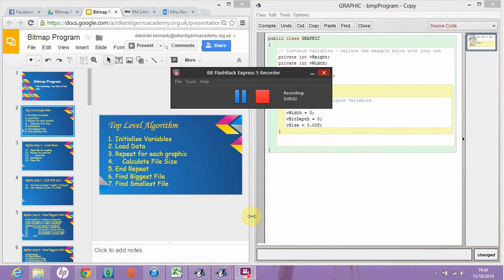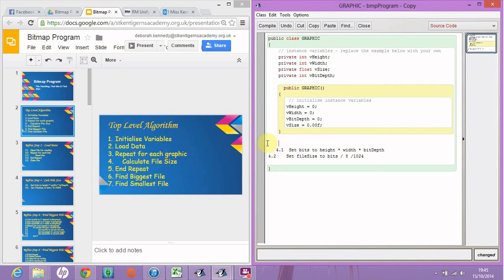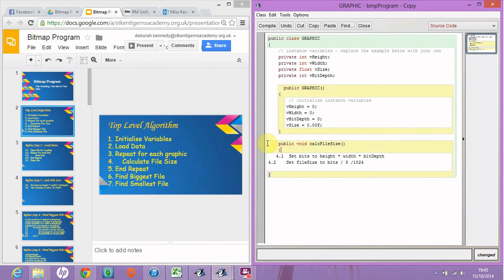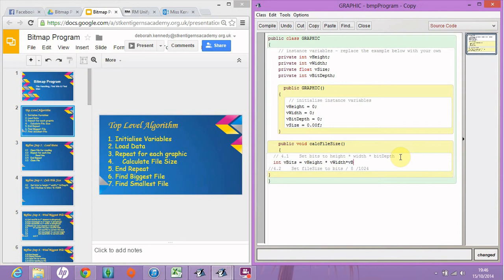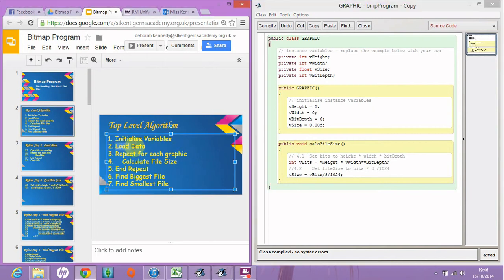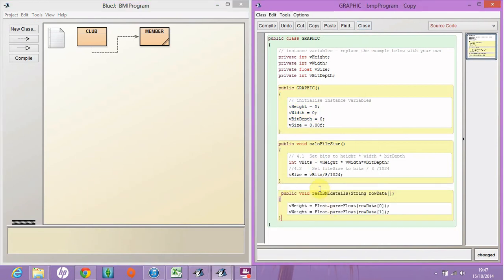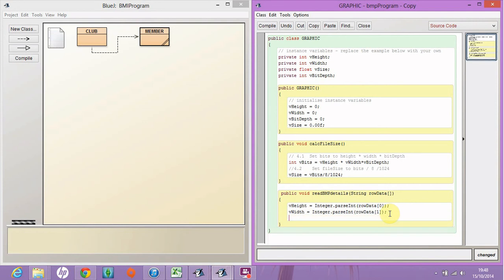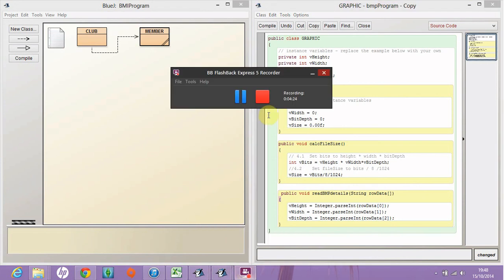hCS BMP Program 1 Graphic Class